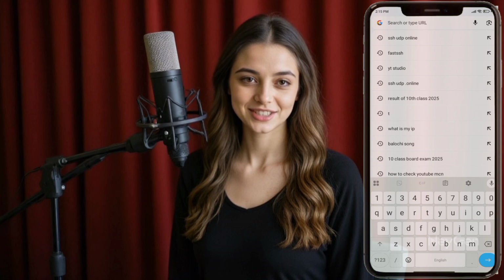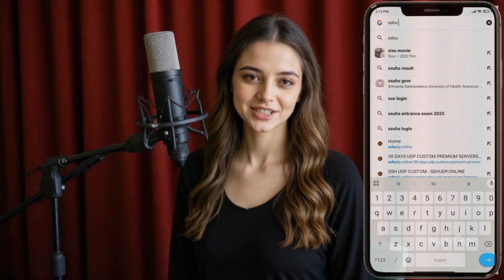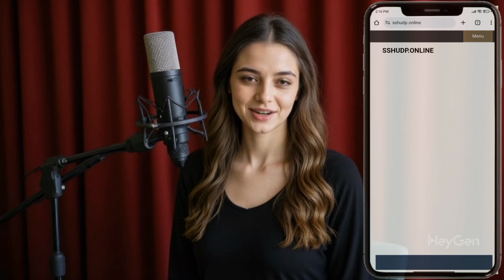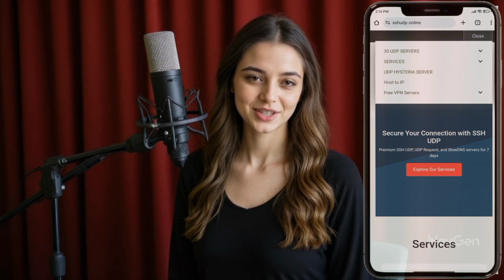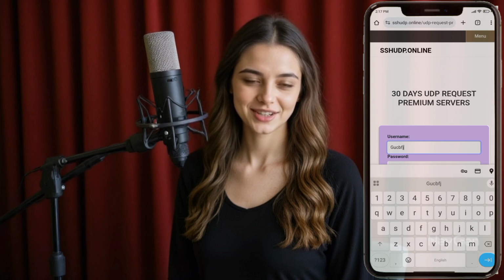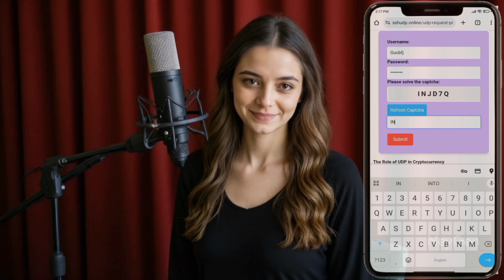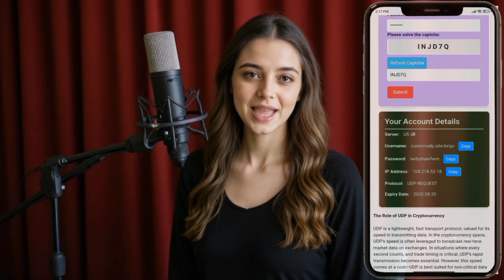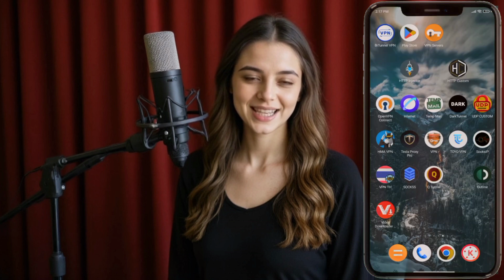30-Day UDP Request Server Setup | Use with Sockzip VPN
Welcome to today’s tech tutorial!
In this video, we’ll show you how to safely create and use an SSH UDP server through SIS UDP Online and connect it using the Sockzip TunnelVPN app on Android.

This method can help improve your connection speed and add a layer of privacy to your internet use. Whether you're a beginner or advanced user, this guide is easy to follow and completely safe for educational use.

 No root access needed
 Fully safe and compliant with YouTube guidelines
 Learn to create 30-day SSH UDP servers and connect easily